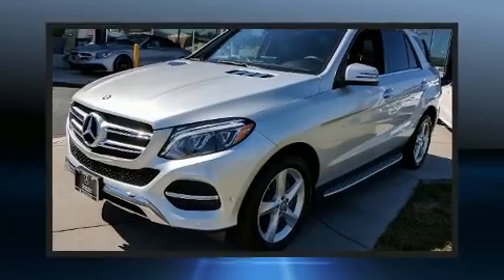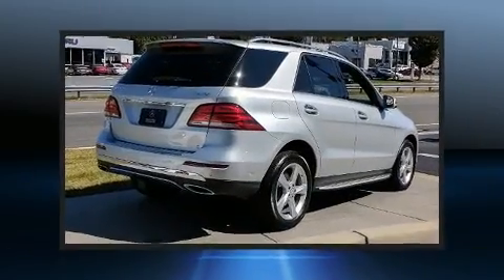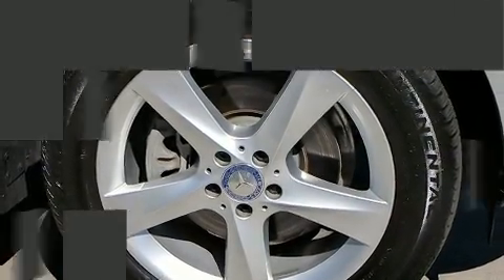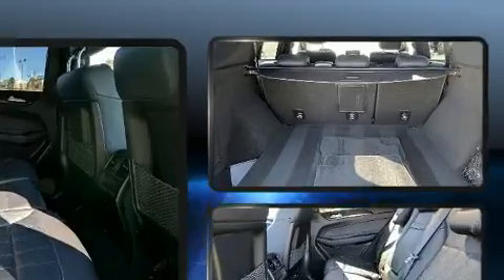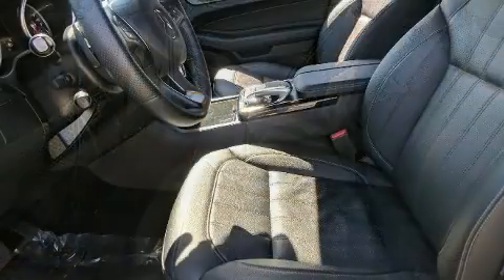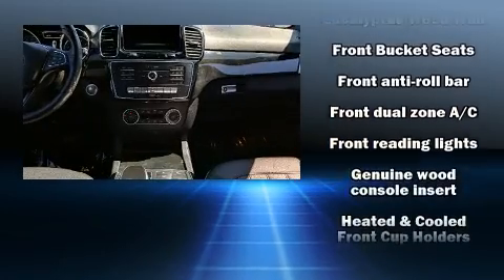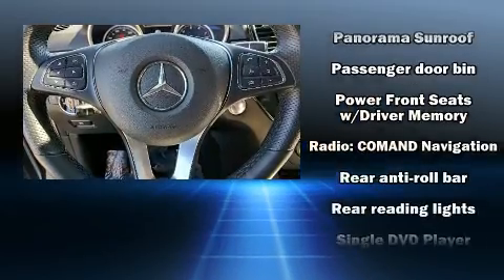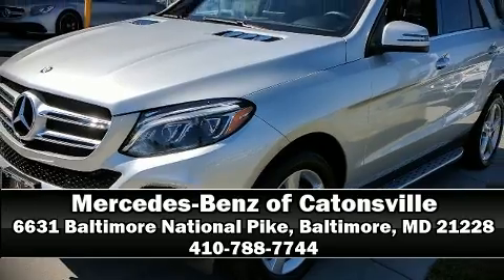2017 Mercedes-Benz GLE 350 NAV, PREMIUM 2, PANO ROOF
Load your family into the 2017 Mercedes-Benz GLE-Class. With just over 10,000 miles on the odometer, this 4 door sport utility vehicle prioritizes comfort, safety and convenience. A 3.5 liter V-6 engine pairs with a sophisticated 7 speed automatic transmission, providing a smooth and predictable driving experience. Well tuned suspension and stability control deliver a spirited, yet composed, ride and drive Mercedes-Benz infused the interior with top shelf amenities, such as: speed sensitive wipers, automatic dimming door mirrors, front dual-zone air conditioning, tilt and telescoping steering wheel, skid plates, power windows, and seat memory. For drivers who enjoy the natural environment, a power moon roof allows an infusion of fresh air. In the event of a rollover collision, side curtain airbags provide additional protection for outboard seated passengers. This vehicle has achieved Certified Pre-Owned status, by passing Mercedes-Benz's comprehensive certification process. Our team is professional, and we offer a no-pressure environment. We'd be happy to answer any questions that you may have. We are here to help you.